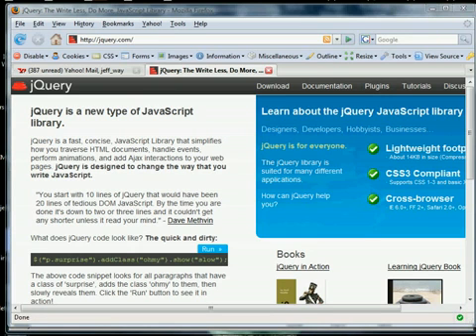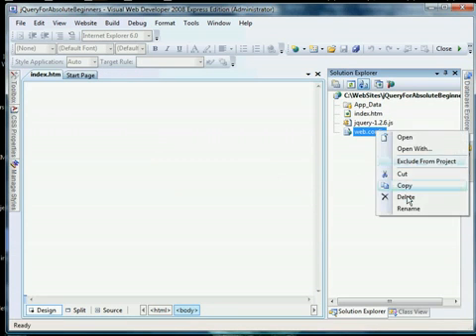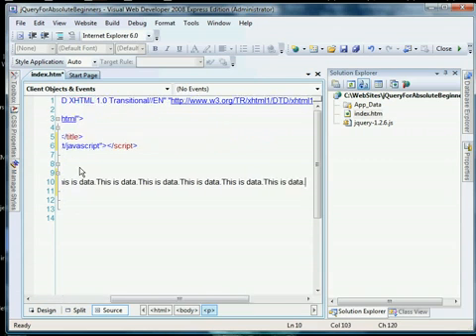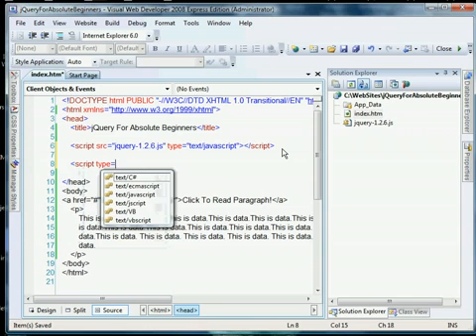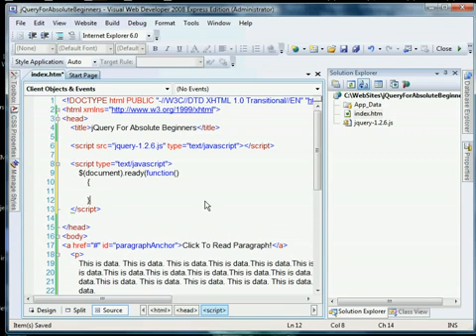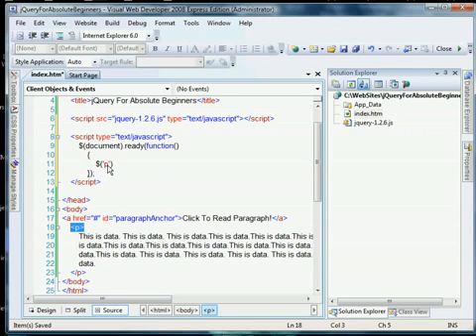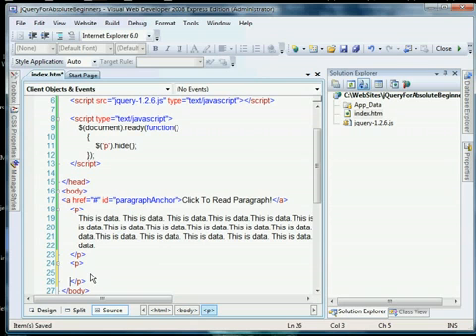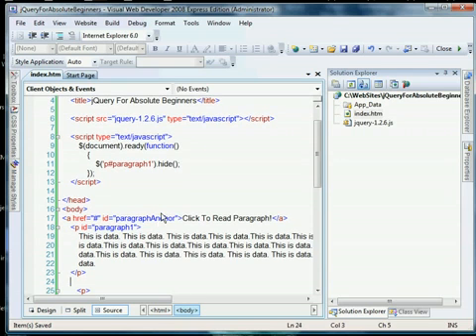jQuery For Absolute Beginners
This video tutorial will show beginners exactly how to get started with jQuery.